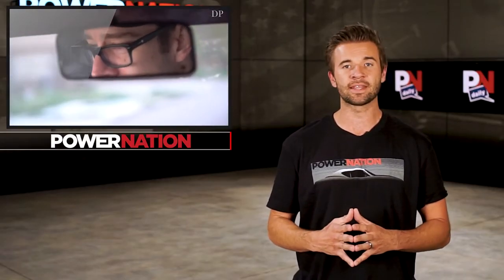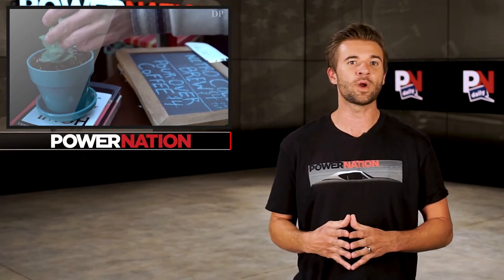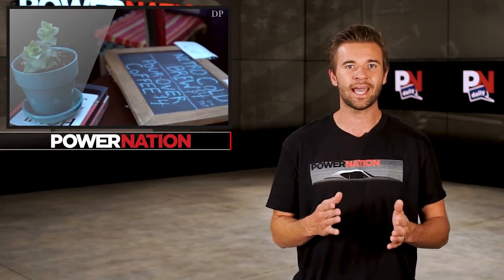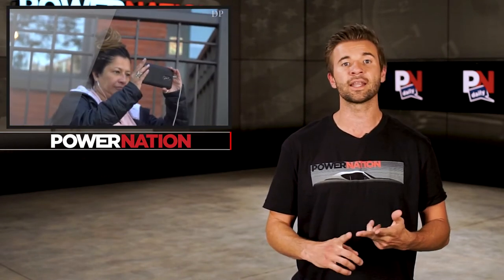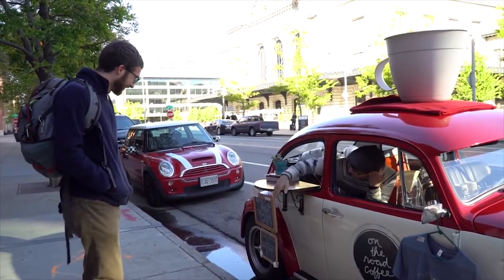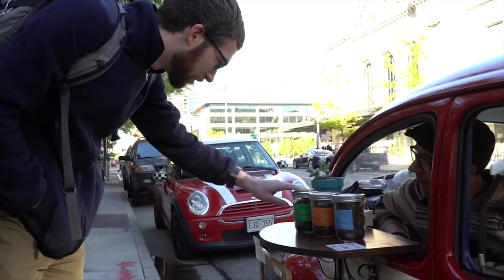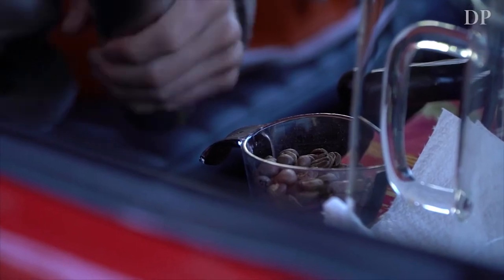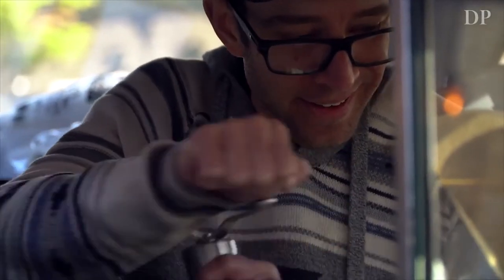This Might Be The World’s Smallest Food Truck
Hear the term “food truck” and you usually think box truck or some type of van. But this unconventional “food truck” might be the coolest.

Matthew Pendleton stated up a mobile coffee bar out of his Volkswagen Beetle in Denver and it’s called On The Road Coffee Company. As strange as it might seem, the 1968 Beetle is spacious enough to work out of. The right rear window has been turned into a counter and the shop serves cold-brewed coffee, pour-overs, and espresso. It’s not exactly your nearest Starbucks but it’s definitely a one-of-a-kind and proves you don’t need anything fancy!

PowerNation - @PowerNationTV
PowerBlock - @PowerBlockTV